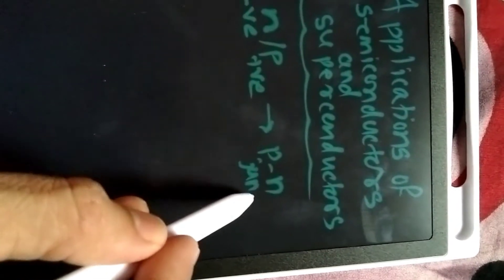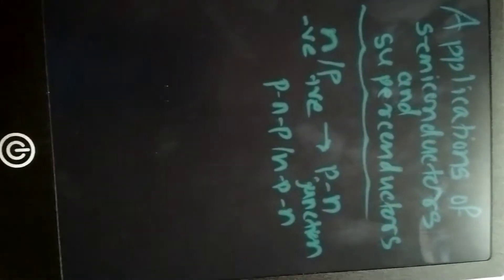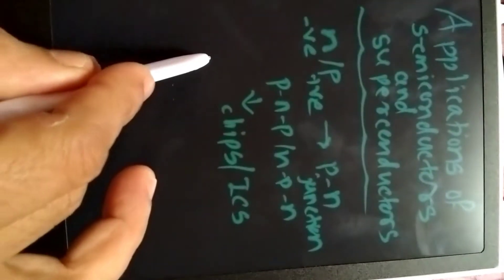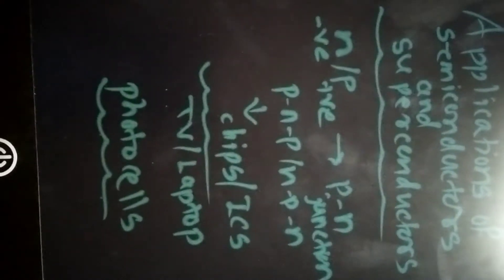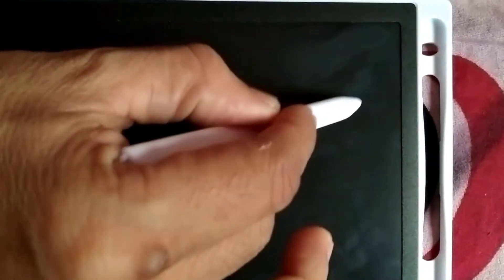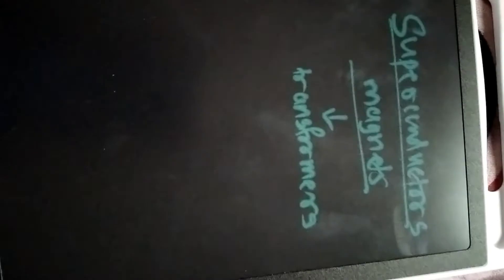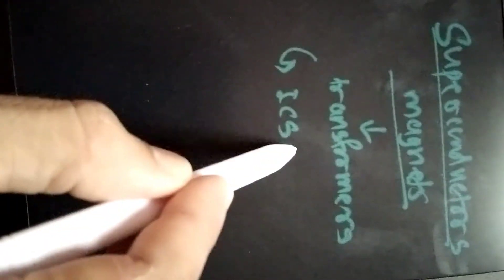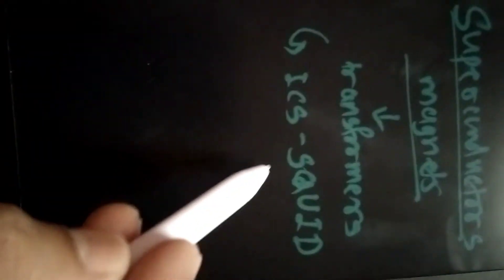Applications of semi and superconductors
Inorganic materials